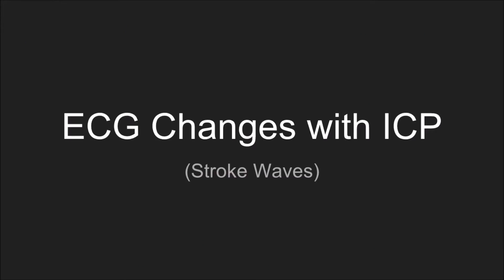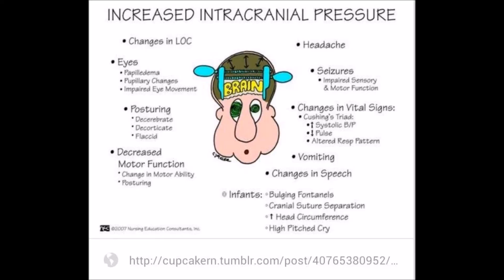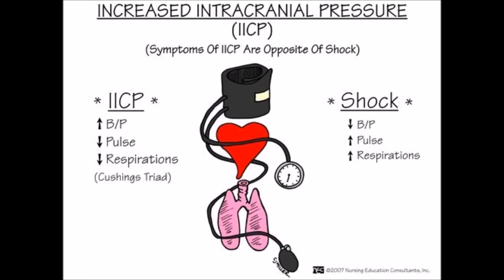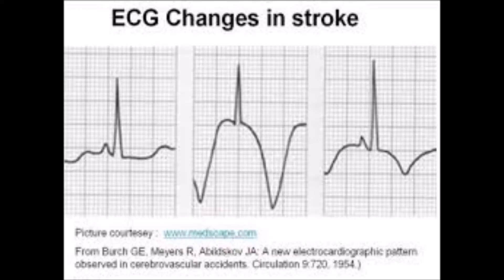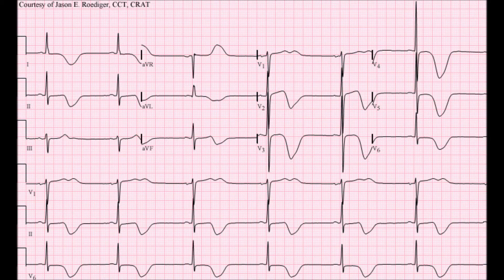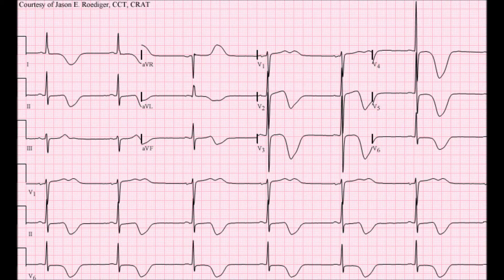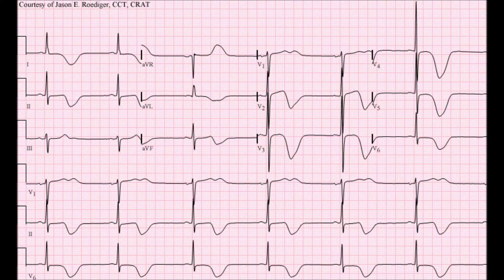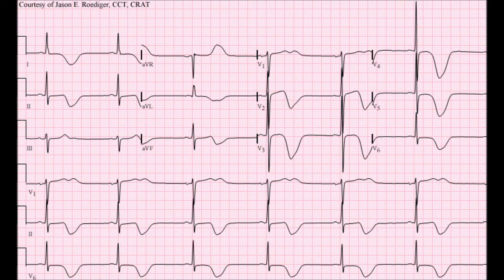ICP and the ECG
A brief look at ECG changes due to ICP